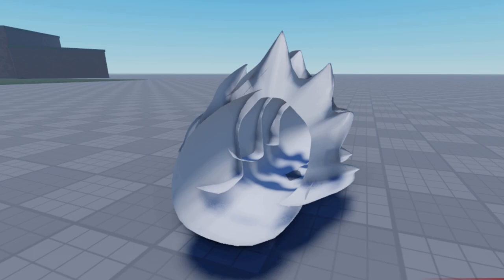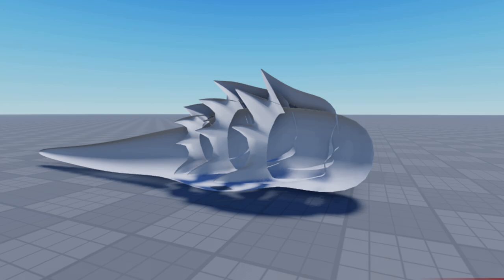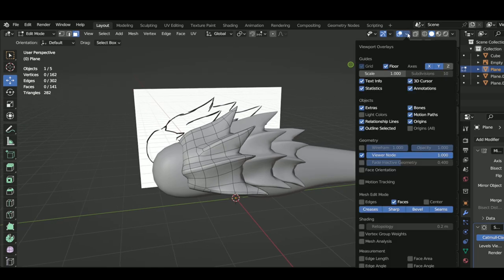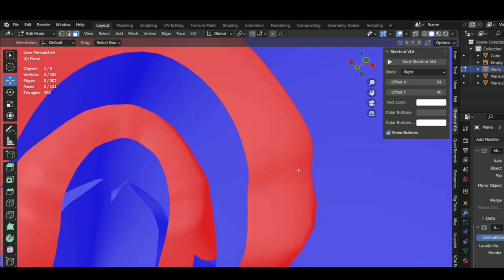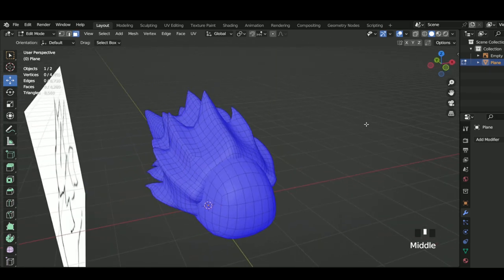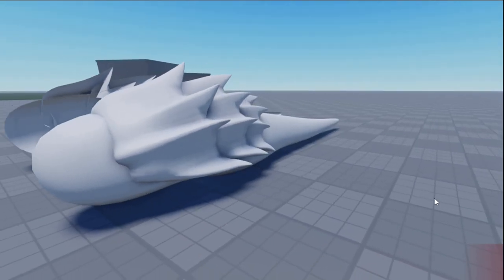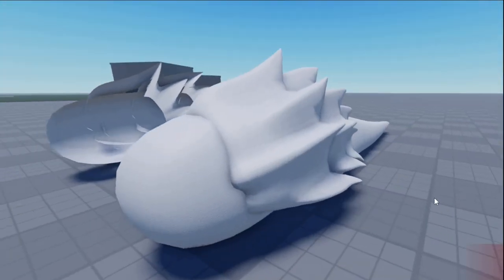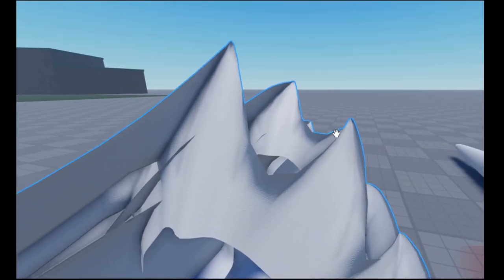How to fix transparent meshes in Roblox and Blender